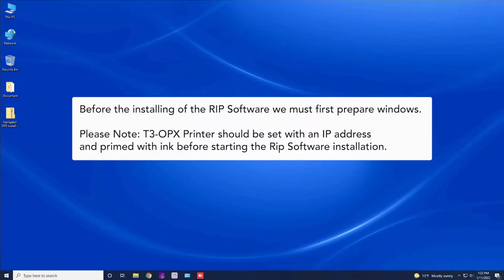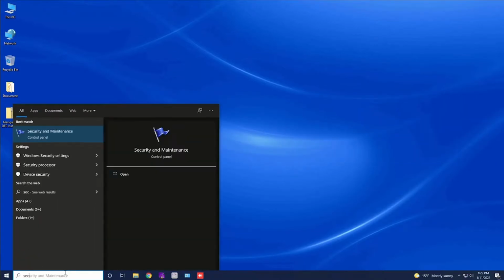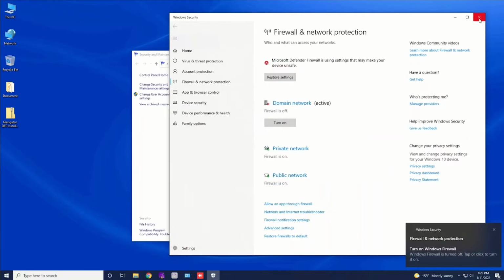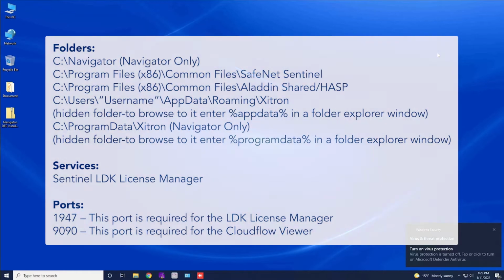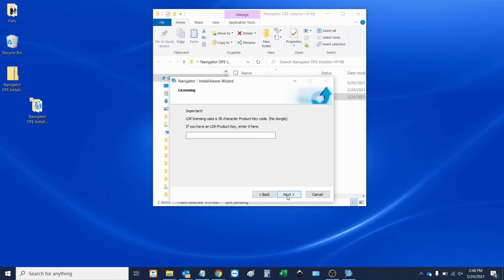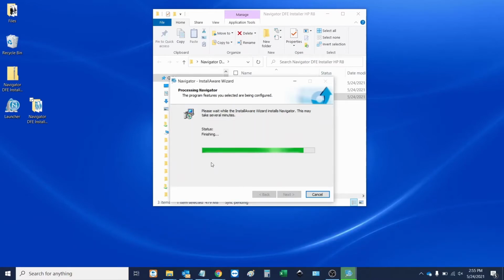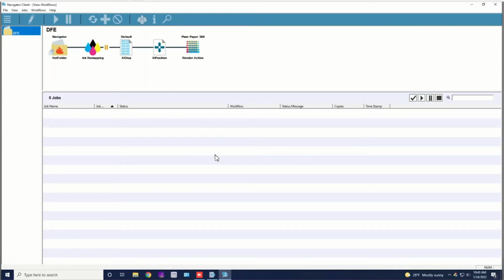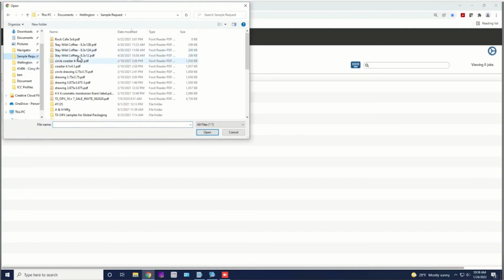T3-OPX Tech Support - Xitron Navigator DFE RIP Software Installation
Learn how to download and install the T3-OPX Xitron Navigator DFE RIP Software.

Please make sure your system meets the system requirements:

    - Windows PC running Windows 10 Pro, w/ full admin rights
    - 64-bit Operating System only
    - 160 GB Hard Drive (500+ GB recommended)
    - 3 GHz Dual/Quad-Core Processor Core i5, i7 i9 or AMD equivalent recommended
    - 8 GB of Ram
    - 100/1000 Network Interface Card
    - Available USB 2.0/3.0 port

Please Note: T3-OPX Printer should be set with an IP address and primed with ink before starting the Rip Software installation.